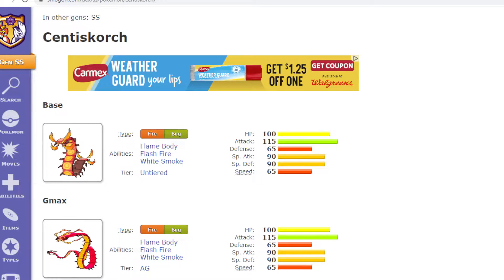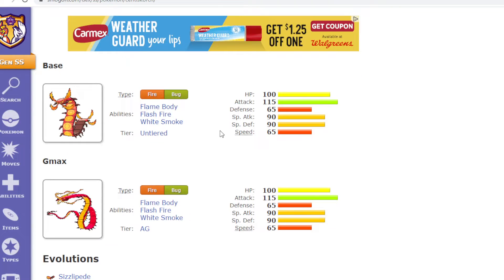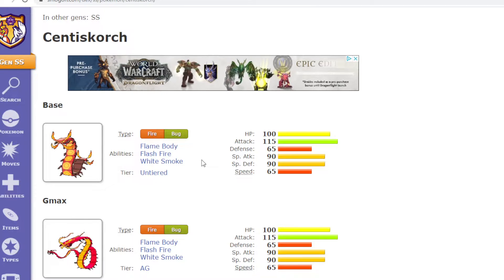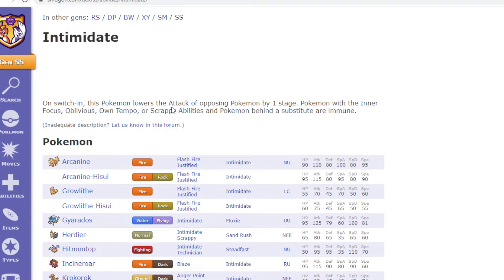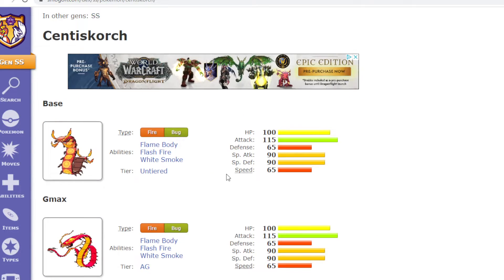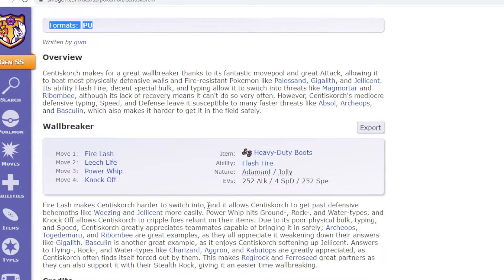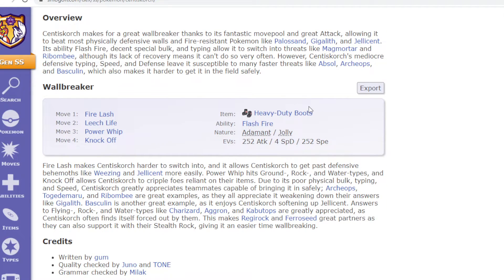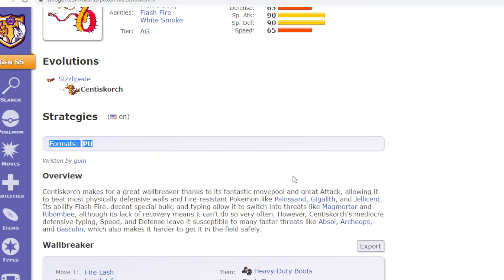how to buff || Centiskorch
i love centiskorch, it's a really cool pokemon but it's kinda bad so i thought to try to make it a bit better. now i don't think it'd be fixed in pokemon scarlet and violet but hey i can dream can't I?